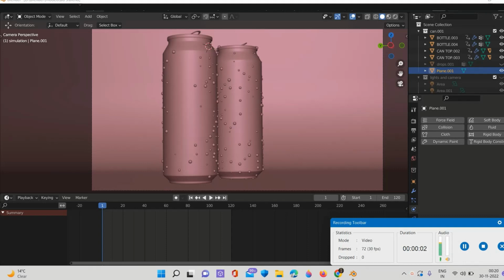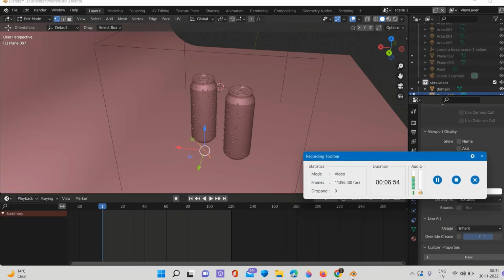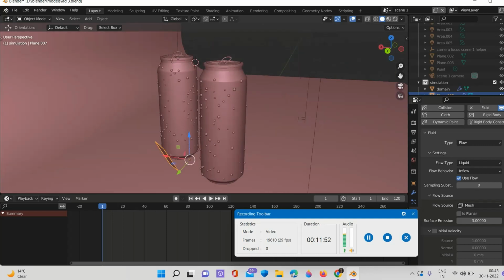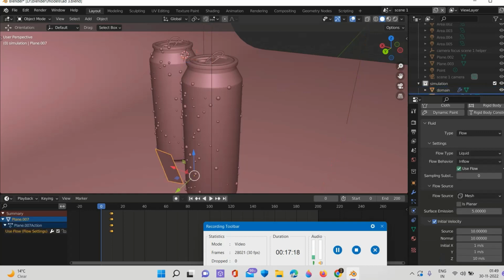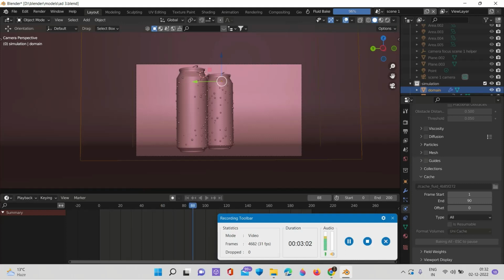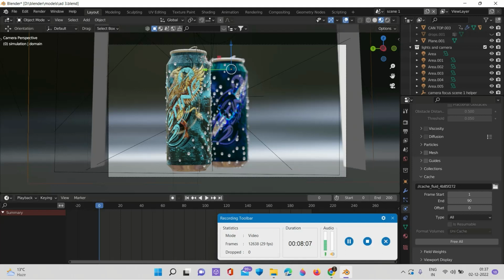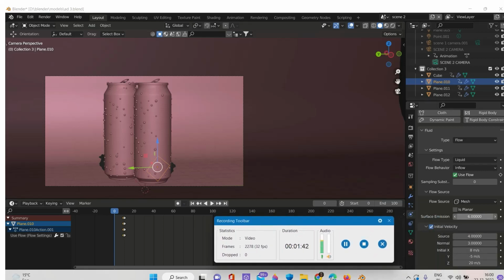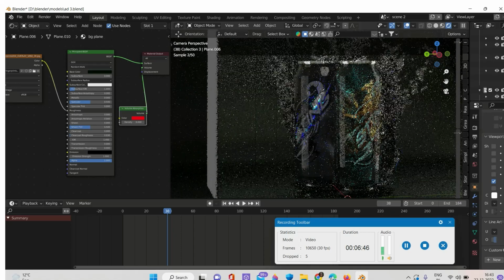Create CGI fluid simulation for product animation like a pro in blender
Hello guys! I have made this tutorial for fluid simulation for creating splashes in soft drink advertisement in blender. @Ranjana_bhatia